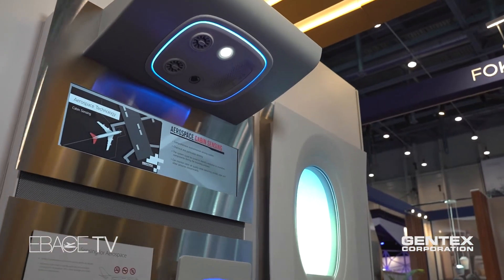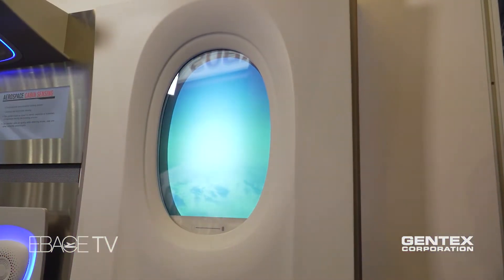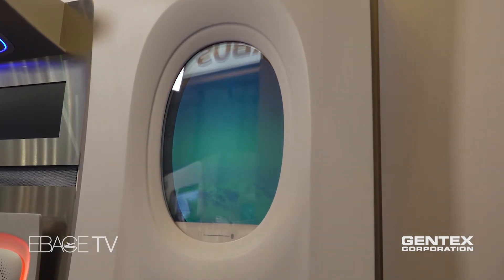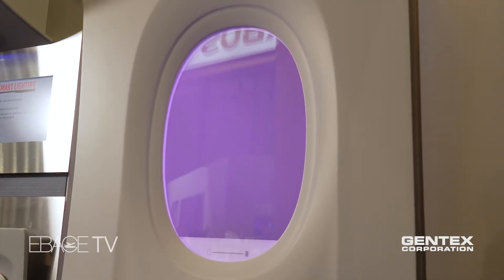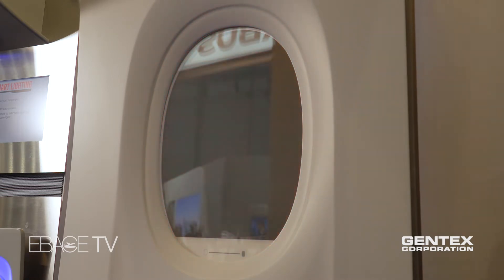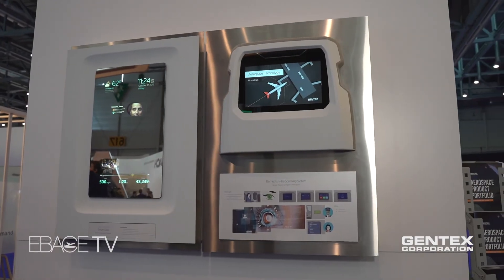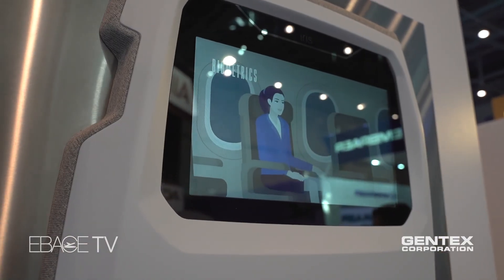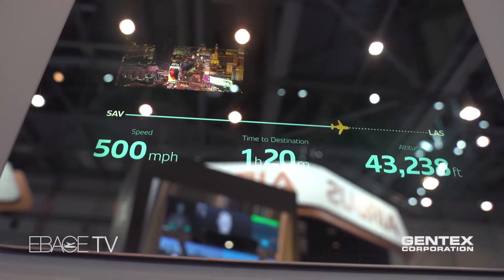EBACE Product Spotlight – Gentex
Gentex Director of Business Development Mike Behm talks to EBACE TV about their new dimmable window technology on display at EBACE2022, including the full blackout capability of their gen 3 product.